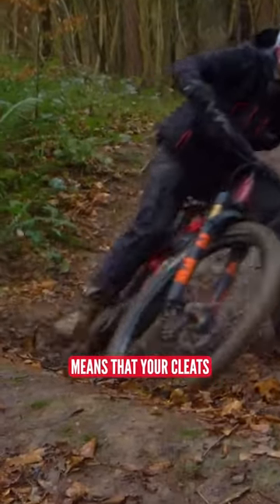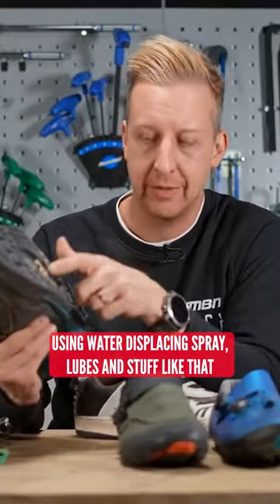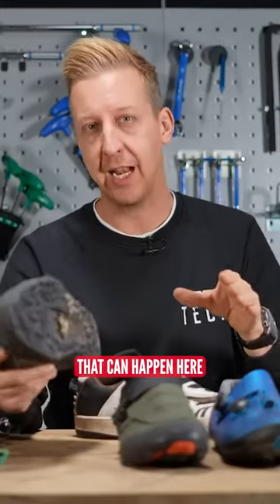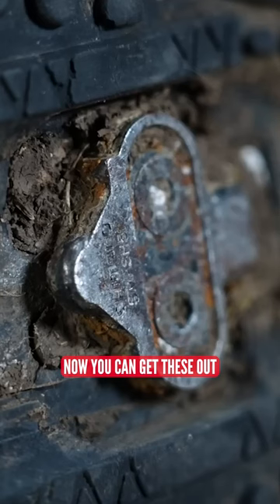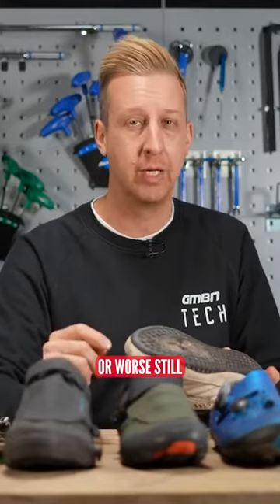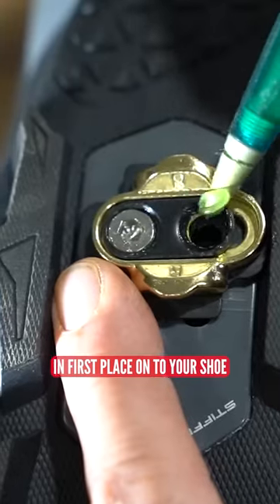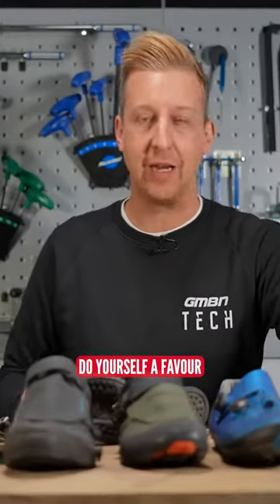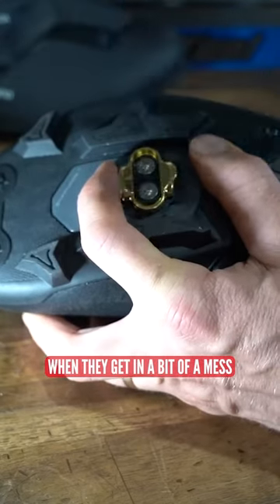If YOU Run Clips Clean Your Cleats!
If you’re giving your bike a clean after a muddy ride in winter, why not give your cleats a once-over too? Here’s Doddy with some tips on how to keep your cleats in good condition!